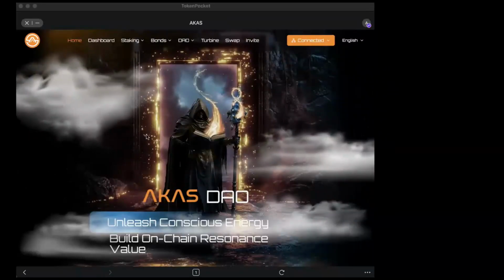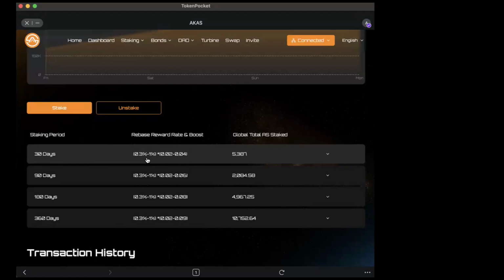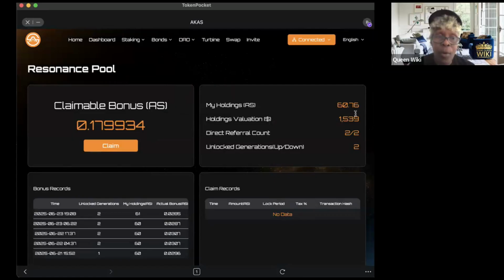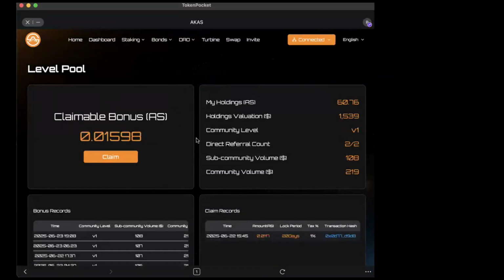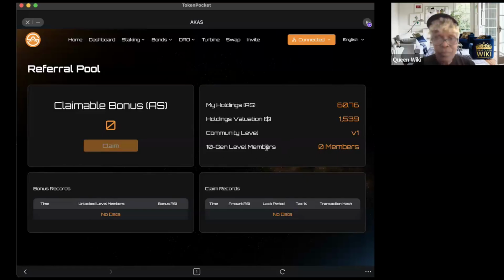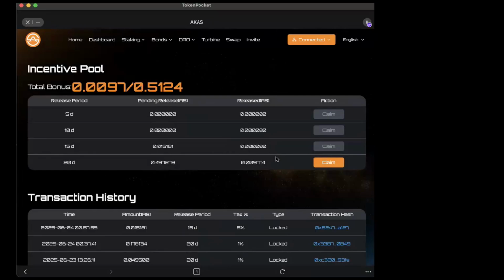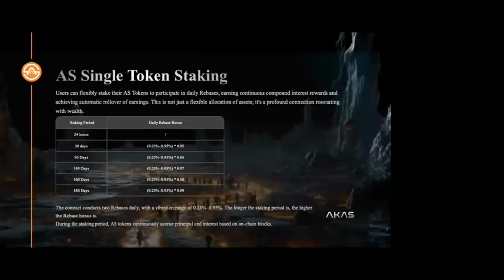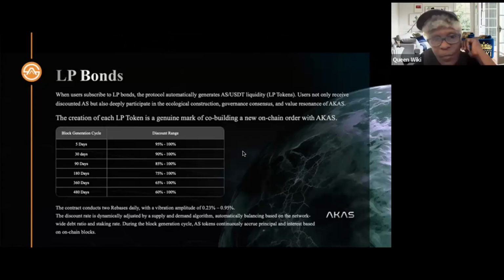**AKAS DAO TRUE DEFI BACKOFFICE TRAINING ** Team Queen Wiki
Akas full business plan details | Akas full decentralize plan | what is Akas

akas decentralize plan
olympus decentralize plan
webkey decentralize plan
akas signup
akas registration
akas login
akas coin
AS coin
as token

✍️ 💰 Start Today, Earn Tomorrow 👇👇
Get the link from the person  who sent you here!

if no one sent you here, use this link in metamask wallet browser (

📰🚨🚨: LETS GO WITH AKAS DAO REAL DEFI !

OR

** Copy to your wallet browser, connect, go to menu COMMUNITY and use
Referrer:
0xdec126aC3f6cfd2E0EaC6a391D83b8353eD8589A

queenwiki
team queen wiki
teamqueenwiki

passive streams of income
passive earnings
mlm